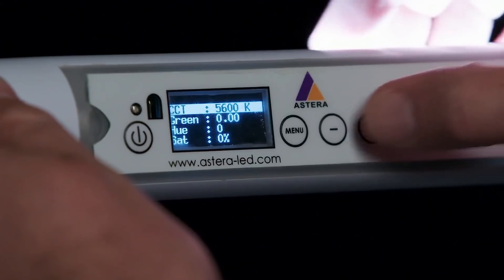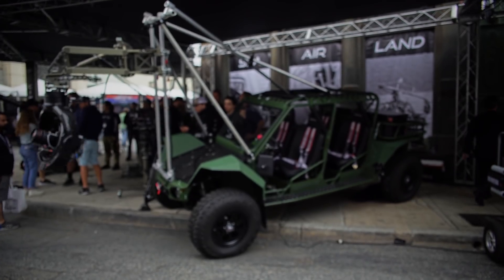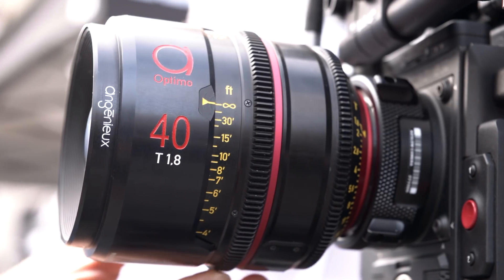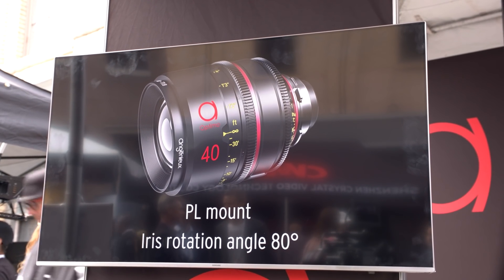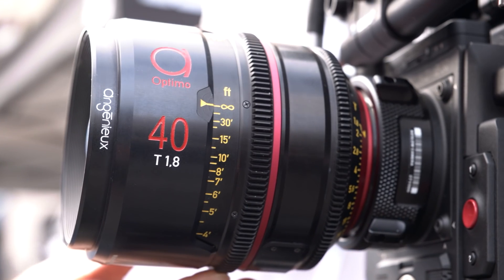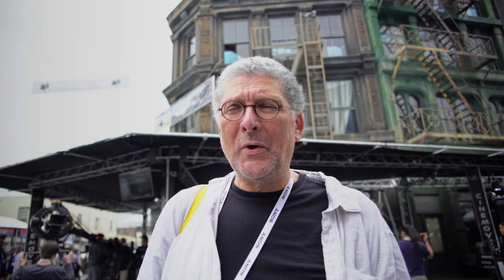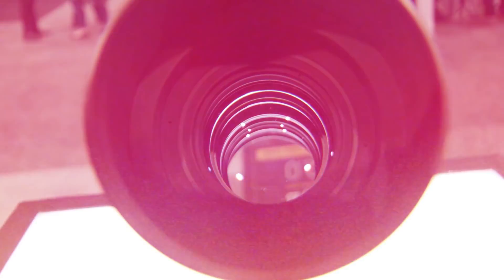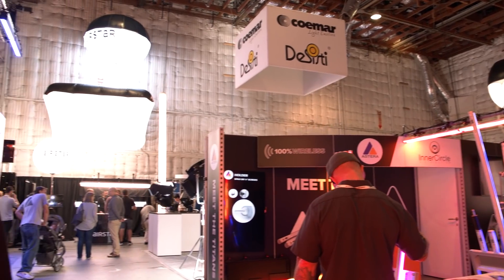What Would You Steal from CineGear 2019?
There are so many expensive, shiny things at this year's CineGear. What ones are making your fingers feel particularly sticky?